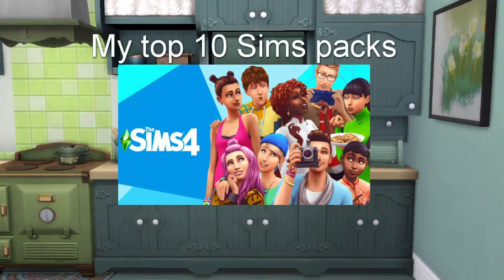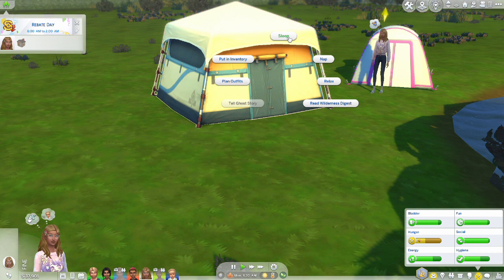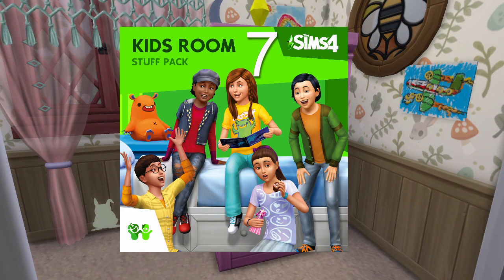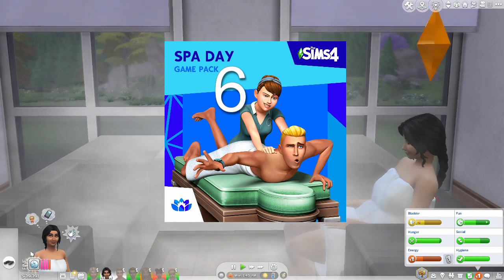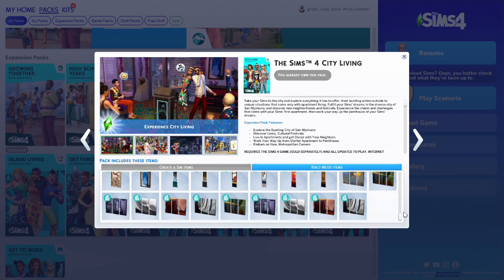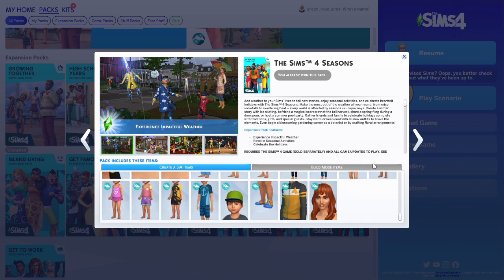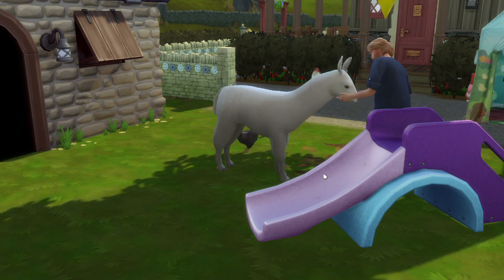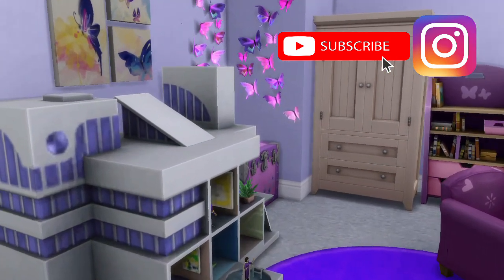My Top 10 Favorite Sims Packs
I made a different type of video for a bonus video this week! This is my top 10 favorite Sims packs and I hope you enjoy it!
 If you want to see more builds I do you can follow me on the Sims 4 Gallery, my ID is green _ rose _ sims